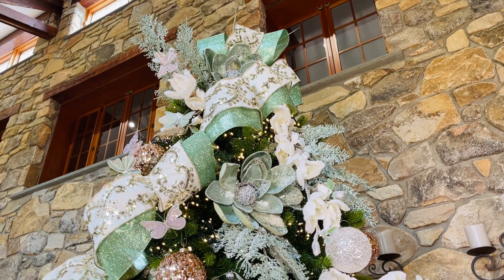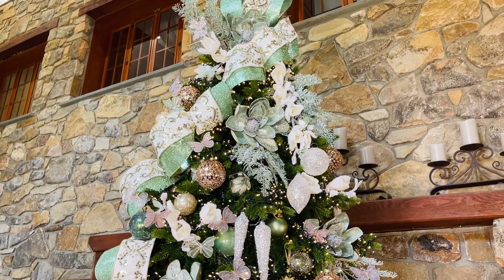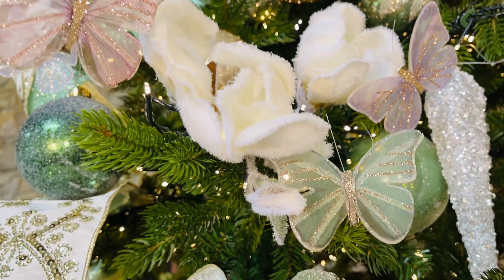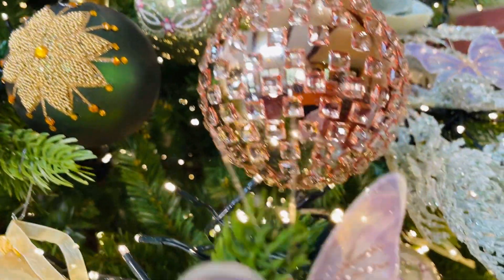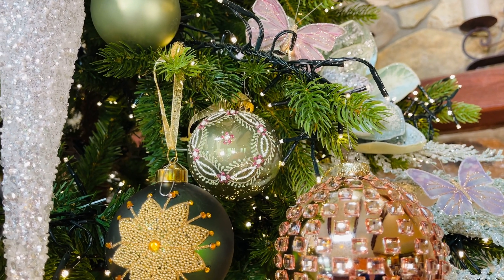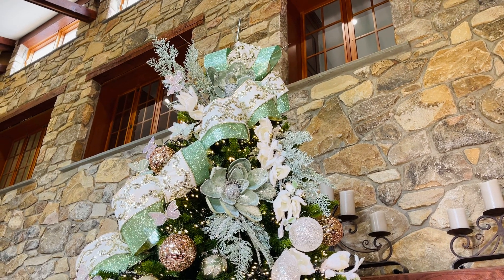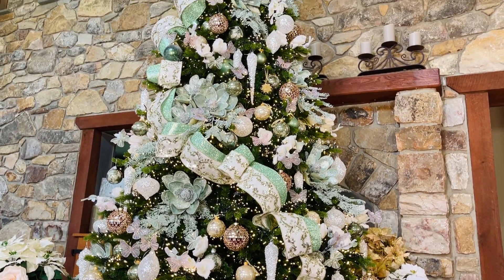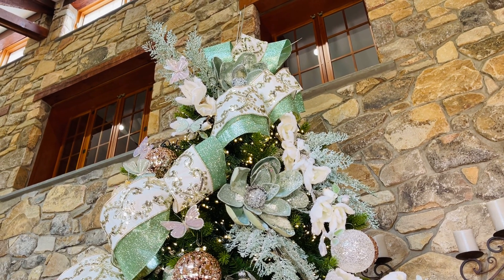Snowy Sage Dreams Christmas Tree Collection